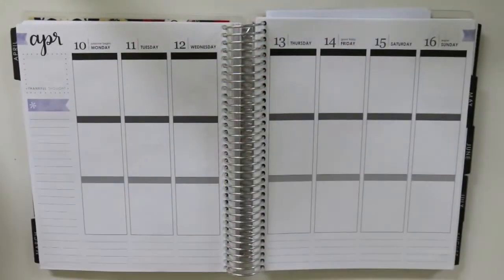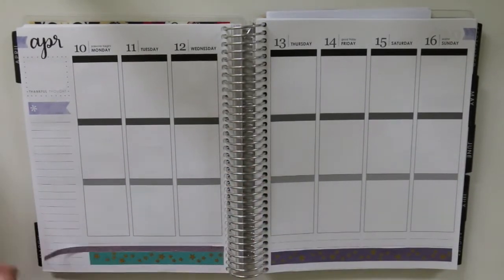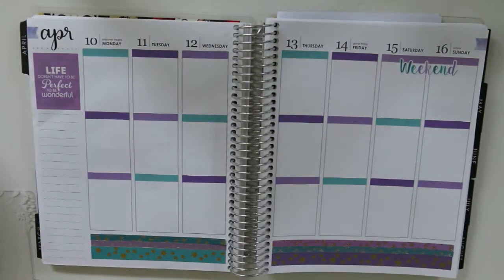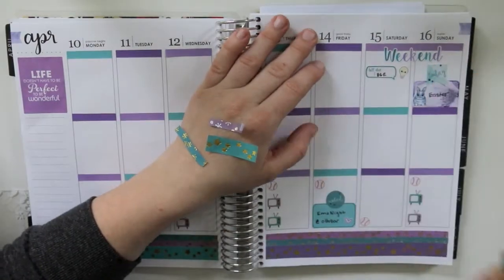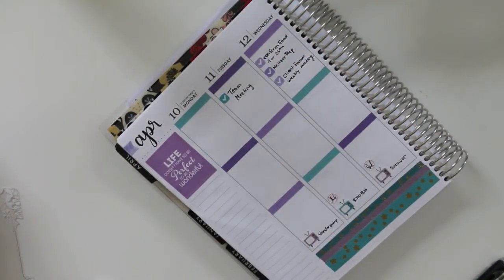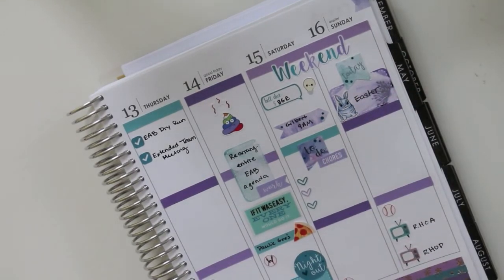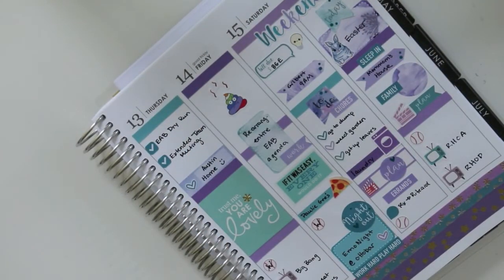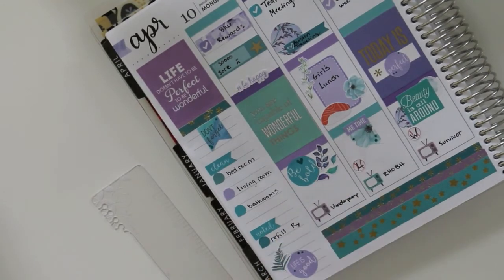Plan With Me | Rewind | StationStickers